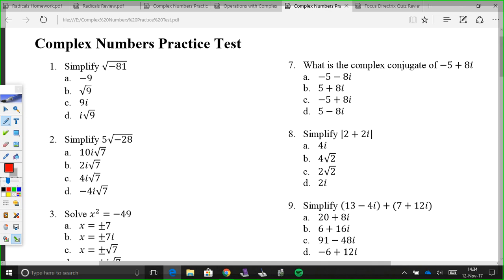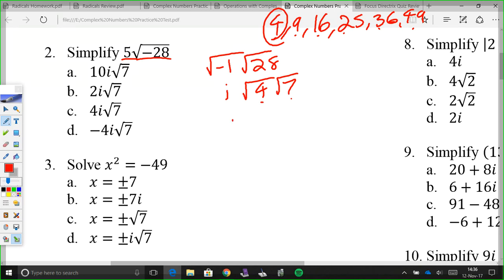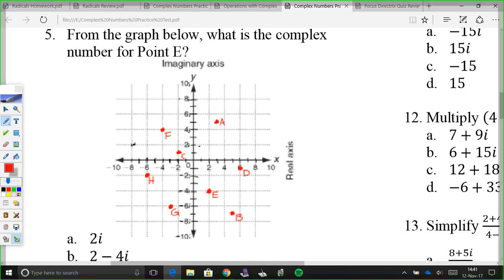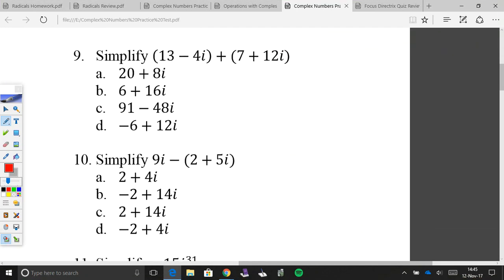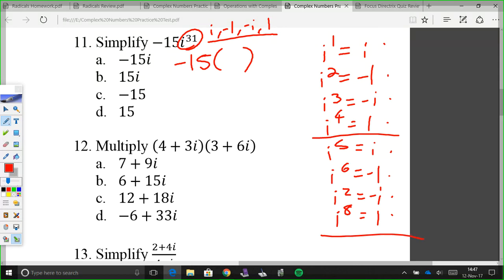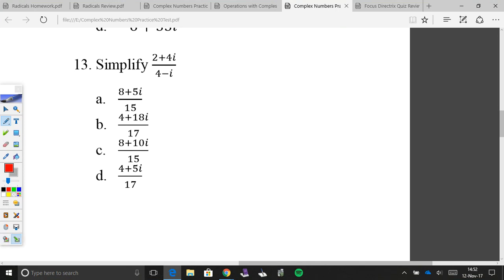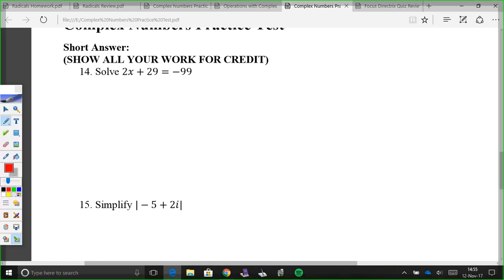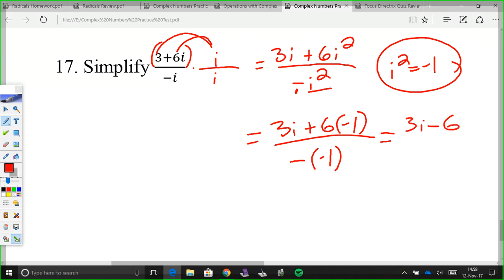Complex Numbers Test